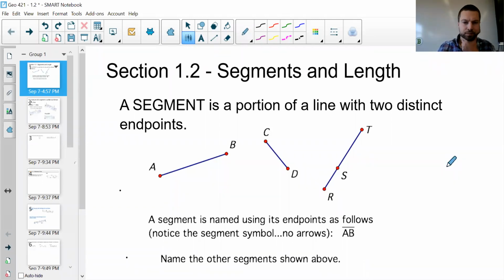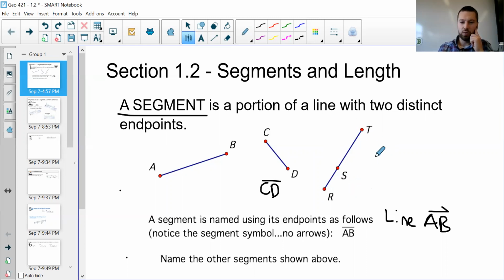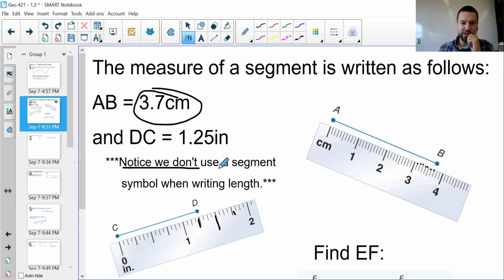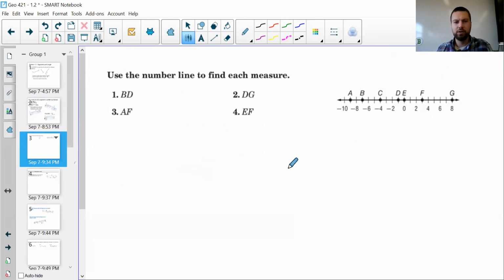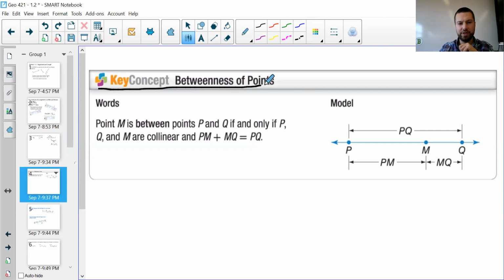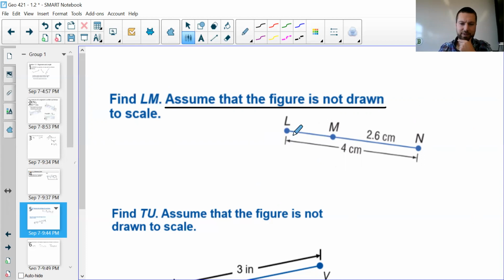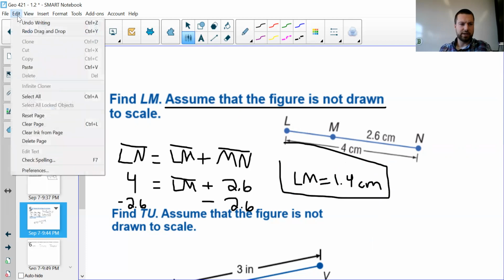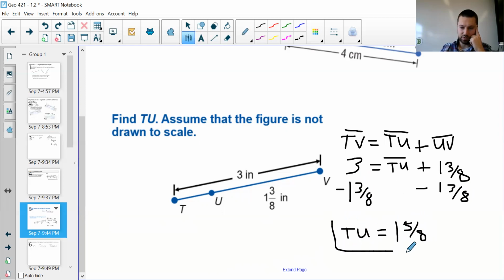High School Geo-Ch 1 Line Segments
A video on line segments, betweeness of points, and congruent segments